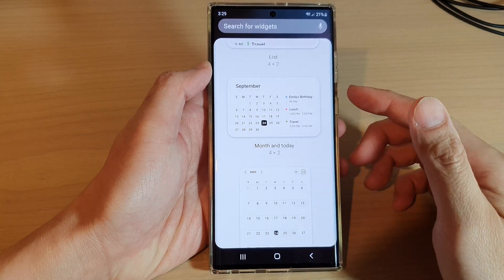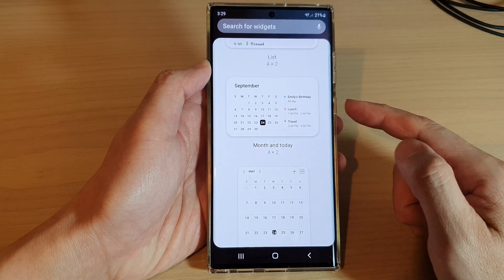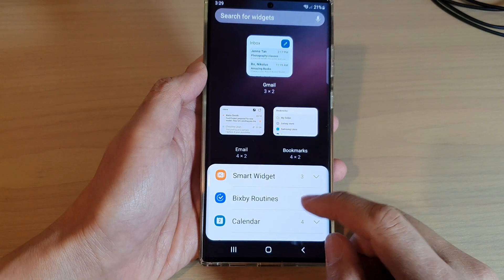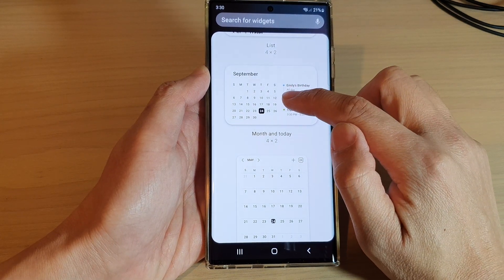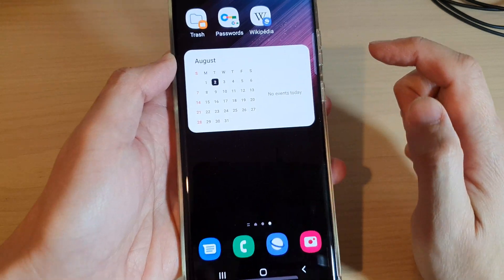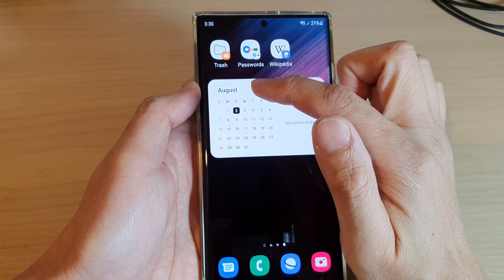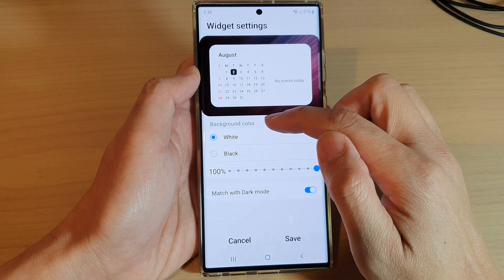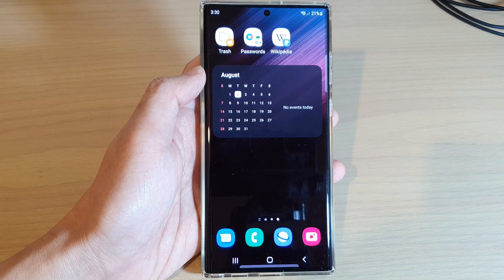Galaxy S22/S22+/Ultra: How to Add a Calendar Month & Today Widget to The Home Screen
Learn how you can add a Calendar Month & Today Widget to the Home Screen on the Samsung Galaxy S22/S22+/Ultra.